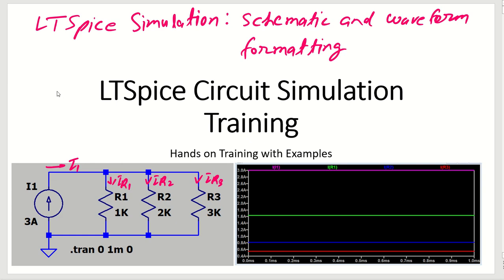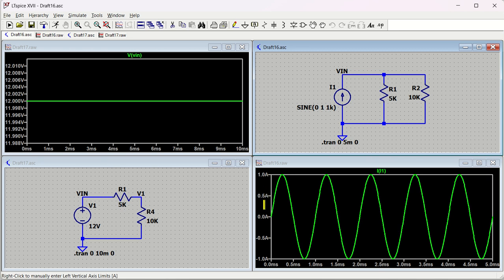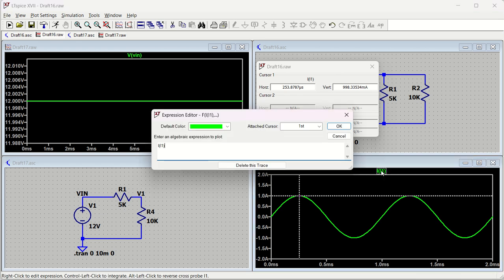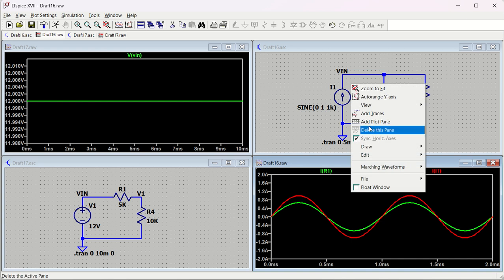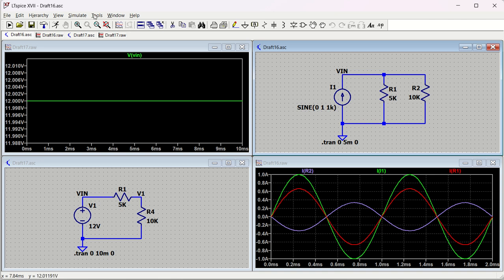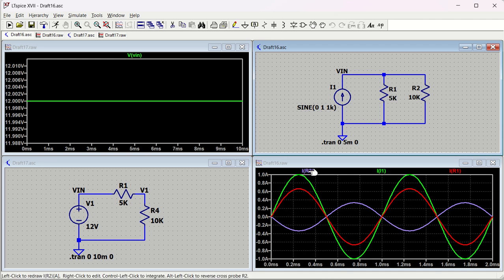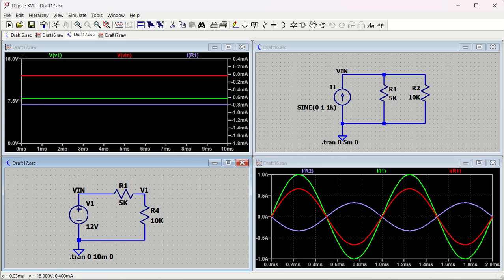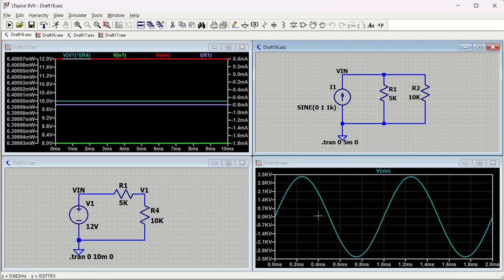006 LTSpice Schematic and Waveform Formatting and cursor measurement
LTSpice Simulation training

How you can change schematic pin thickness, waveform color, thickness, cursor for measurement etc.

LTSpice Current Division circuit simulation

Current Sources and circuit examples like
Voltage at different nodes
Current through all components
Power across each components

In this video:
☑️ Description:
Schematic design approach in LTSpice

Formatting in LTSpice
Change waveform color, thickness
Schematic drawing make better
cursor measurement etc.